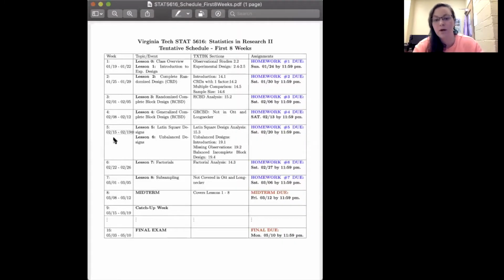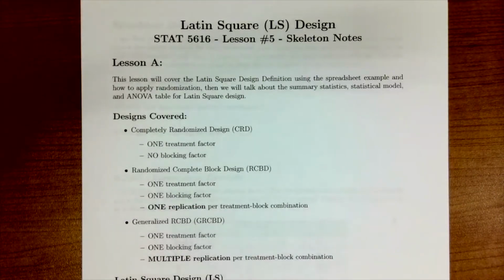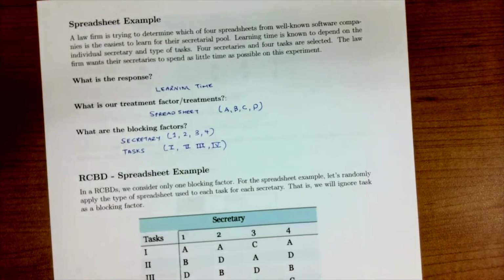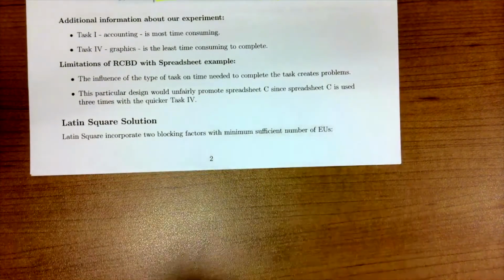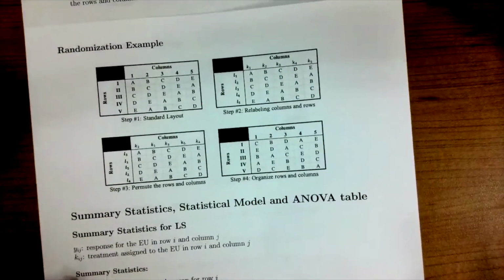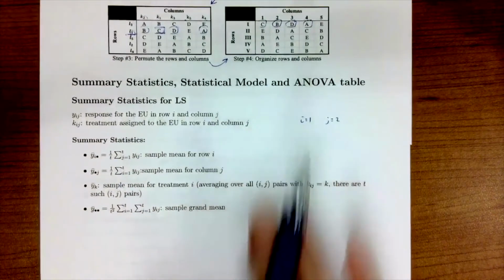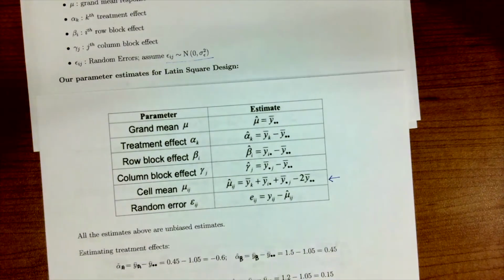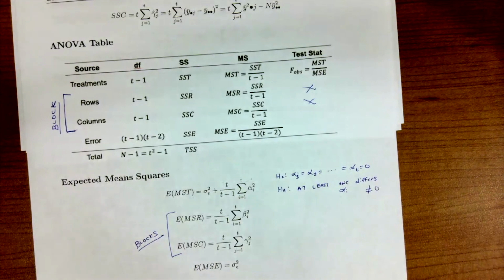Lesson 5A: Latin Square Designs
This lesson will cover the Latin Square Design Definition using the spreadsheet example and how to apply randomization, then we will talk about the summary statistics, statistical model, and ANOVA table for Latin Square design.